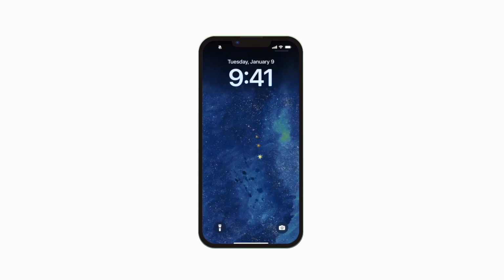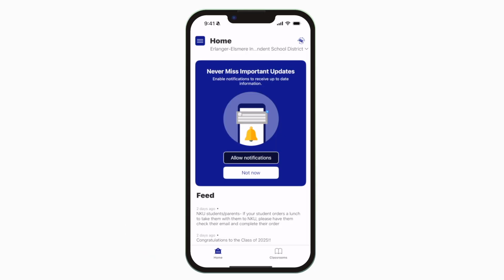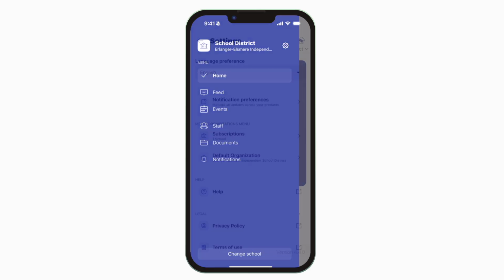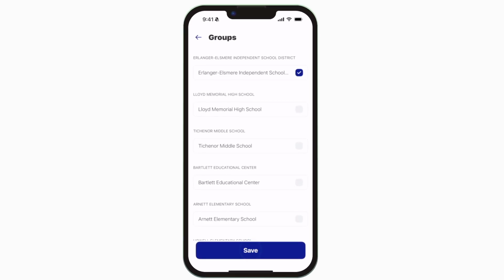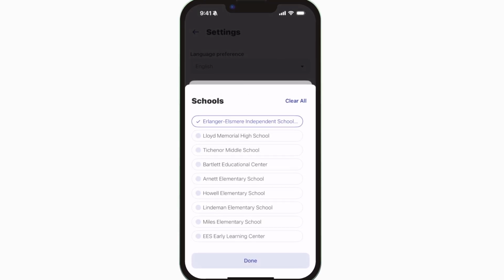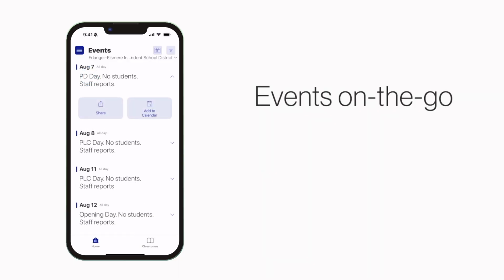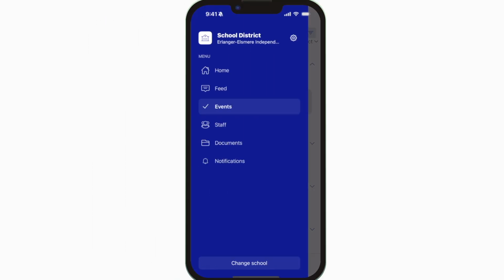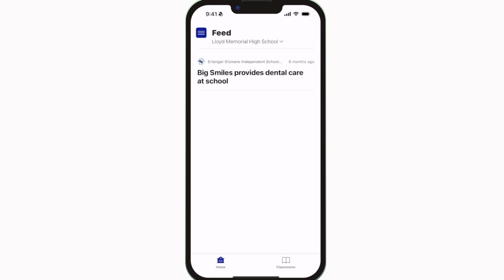The *new* Erlanger-Elsmere Schools app!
Step-by-step instructions on how to download, access, and use our school district's convenient app.